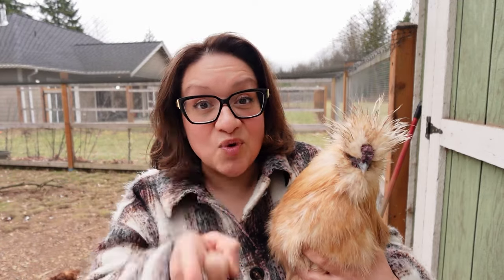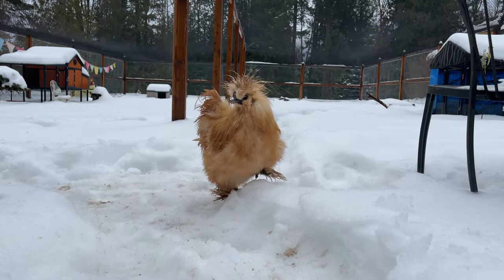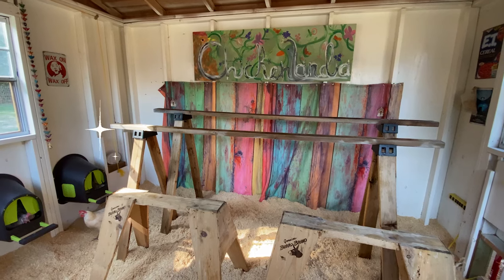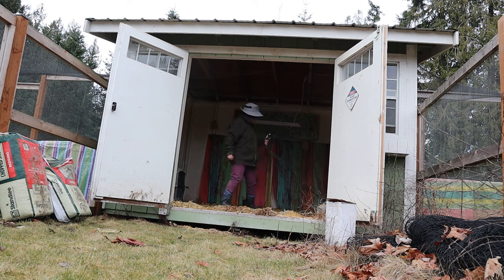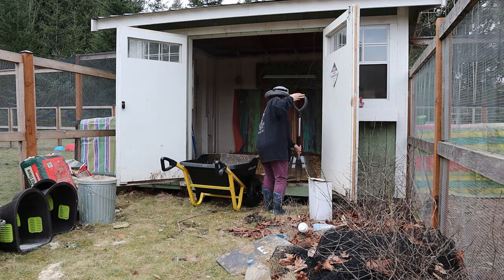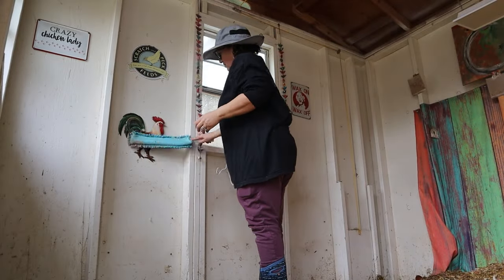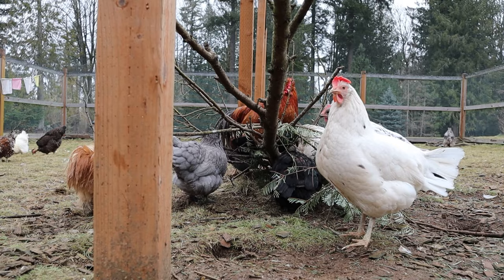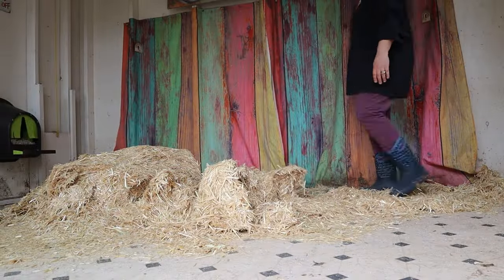Chicken Coop Deep Cleaning Start to Finish (So Satisfying)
Henlo! I am The President of Chickenlandia and I want to welcome you to Chickenlandia, a magical place where my pet chickens (and a few ducks) live an awesome life. Hope you love it!

The Down-to-Earth Guide to Natural Practices for Healthier Birds and a Happier World"

Listen to my podcast Bawk Tawk on all major podcast apps

You can also purchase My Favorite Chicken products on Amazon

2950 Newmarket Street, Ste 101, PBM 125